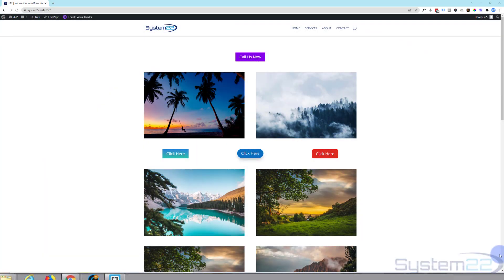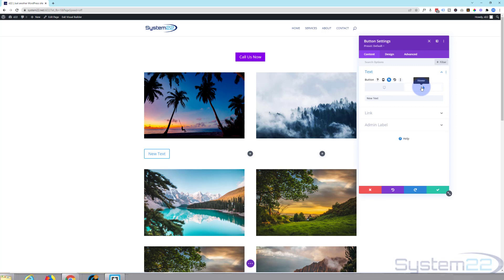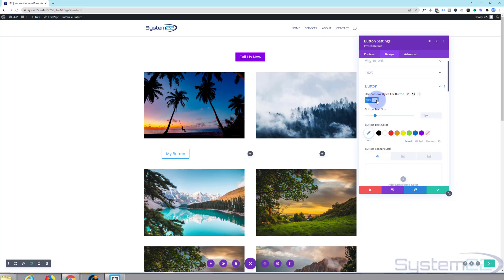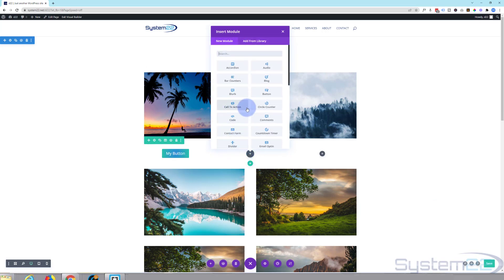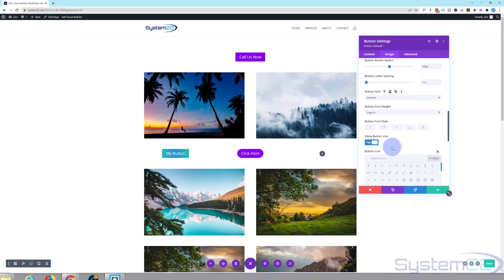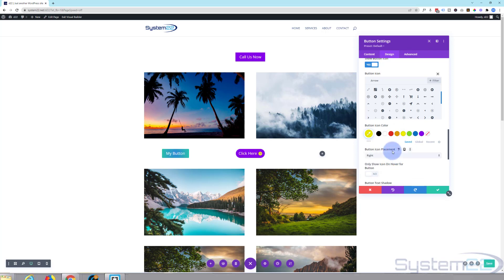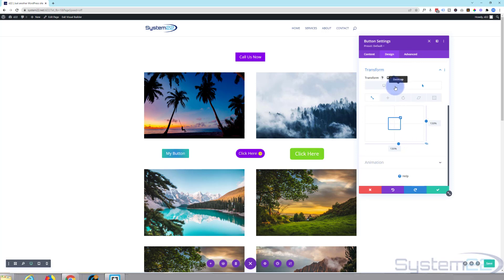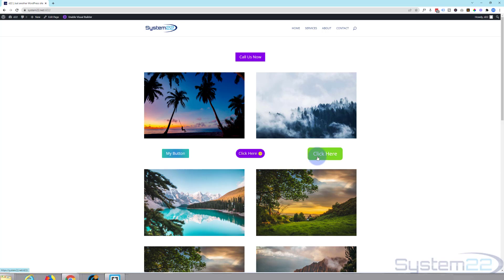How To Make Custom Buttons With The Divi Theme 👈👈👈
How To Make Custom Buttons With The Divi Theme. In this series of videos we are going to cover some of the basic set up and build steps for people new to the great Divi Theme. The Divi theme has some great modules and effects. With a little work you can achieve some great eye-catching features to enhance the look and user experience of your website.
Today we are going to demonstrate how to use the Divi theme templates to build a multi page site. We will be covering previewing and loading templates, setting the home page, and creating a new menu for the site, with the Divi theme.

SOCIAL MEDIA
Follow what I'm doing on: